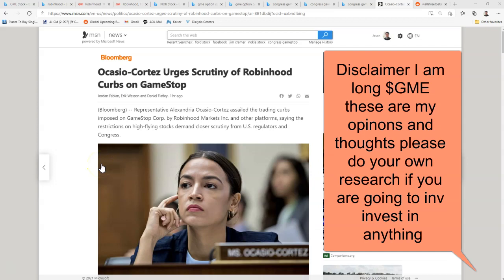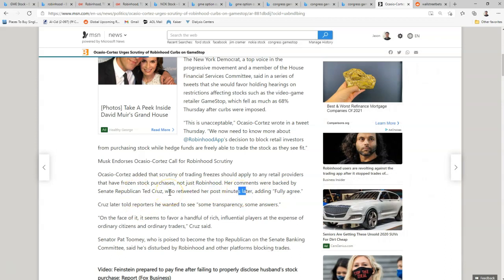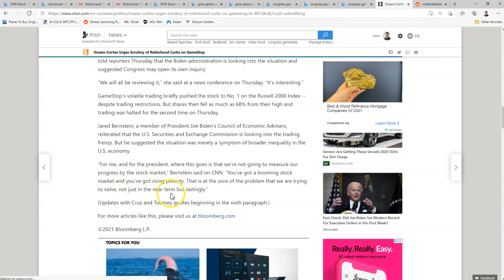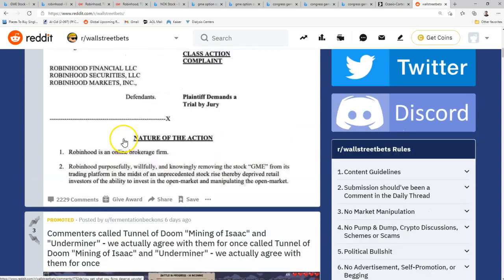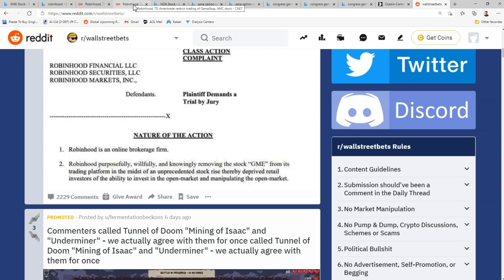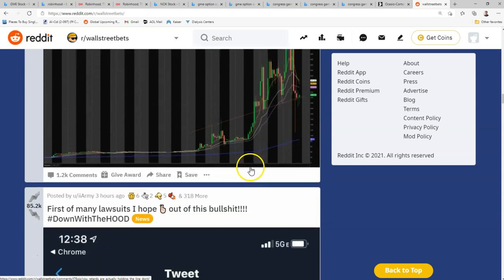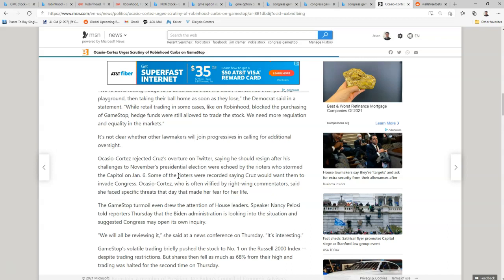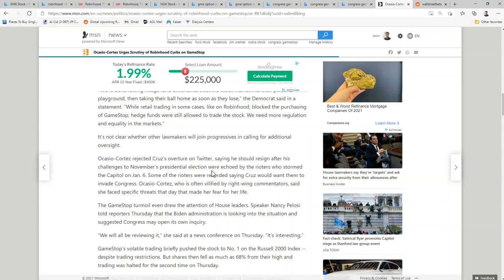Gme Gamestop purchasing stopped at robinhood and lawsuits